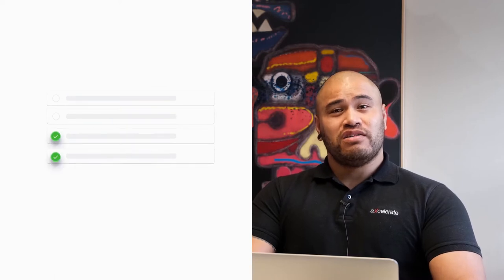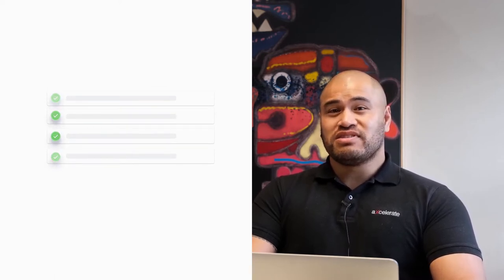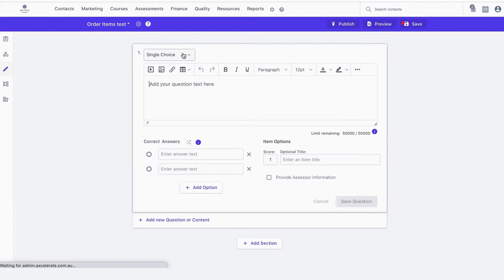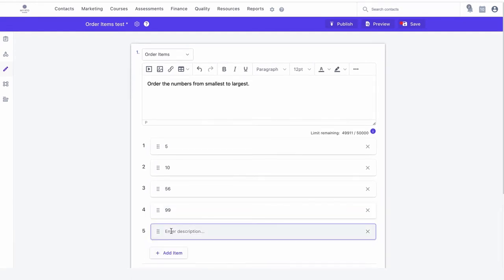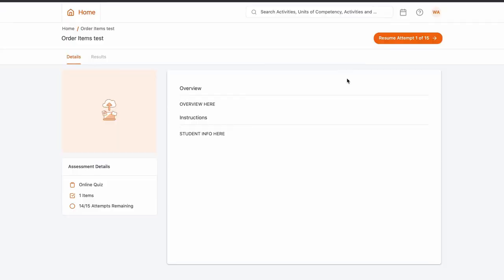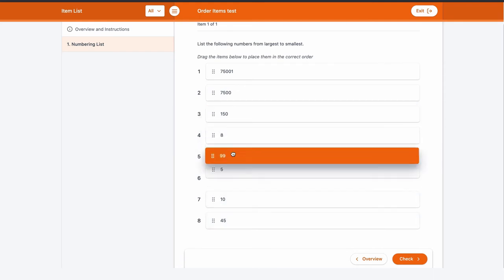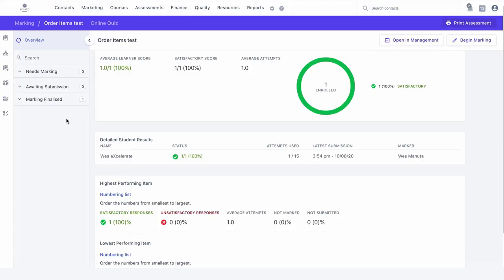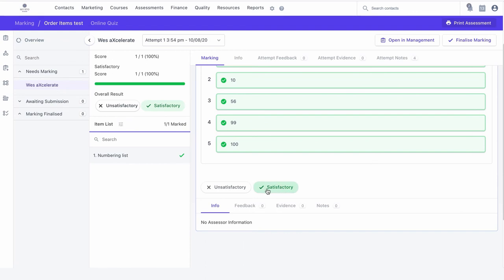Assessment Item Types: Order Items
This video provides an introduction and demonstration of the "Order Items" item type within aXcelerate's Online Assessment system.